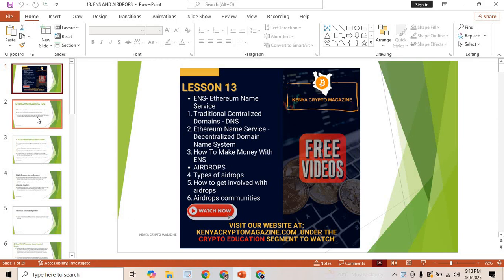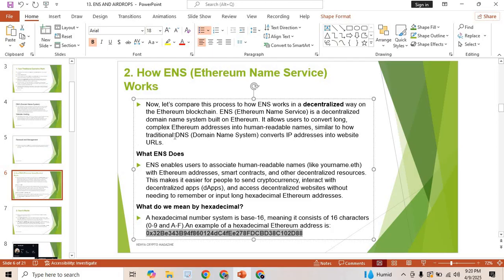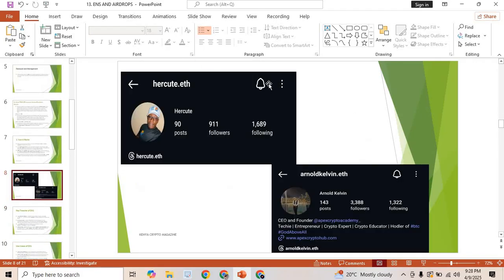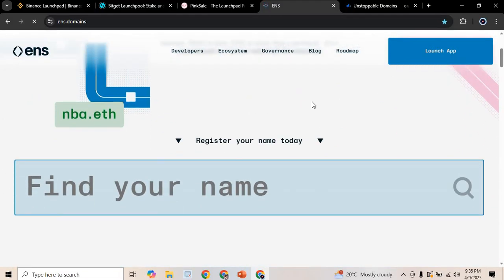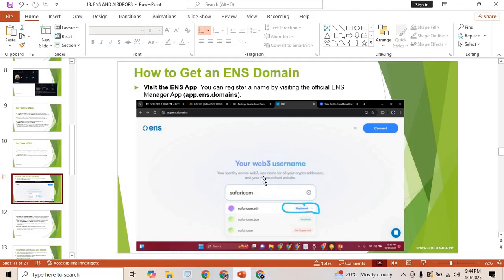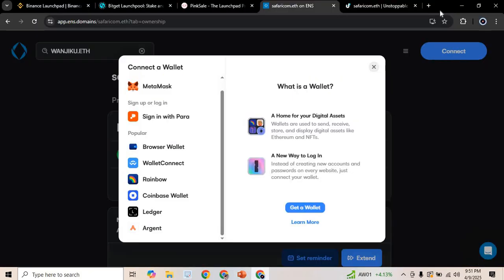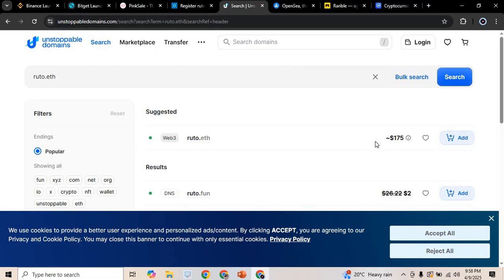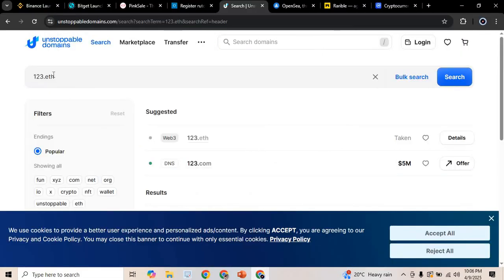📘 Module 13A: How to Make Money with ENS Domains (Ethereum Name Service Profits)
Explore the world of Ethereum Name Service (ENS) domains and learn how to buy, register, and flip valuable Web3 names. A new way to profit from the decentralized internet.